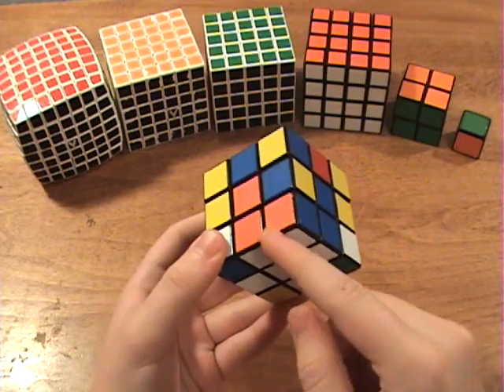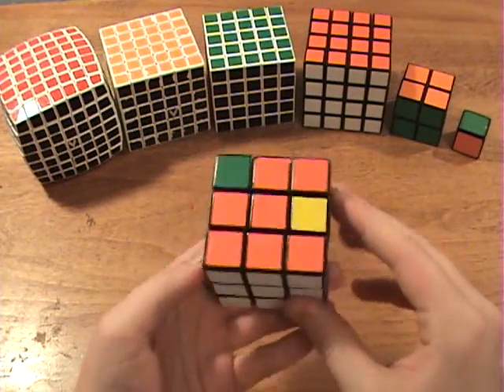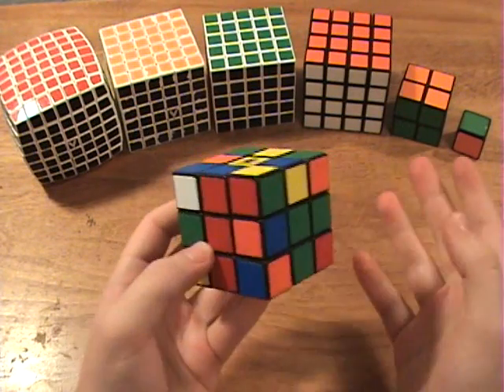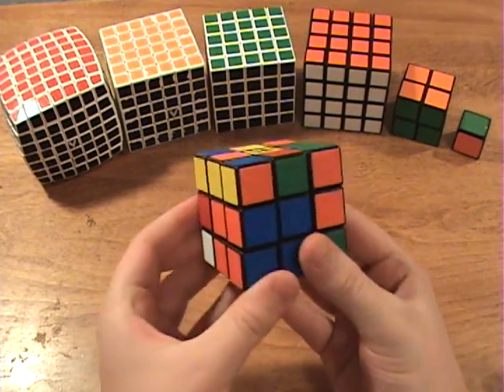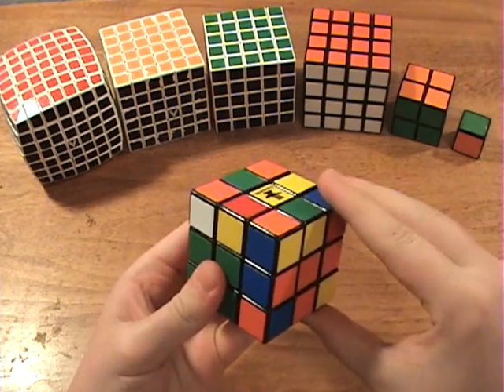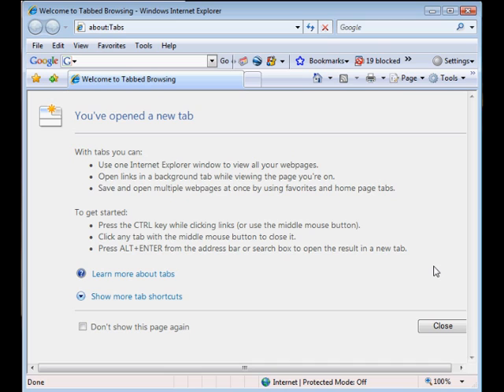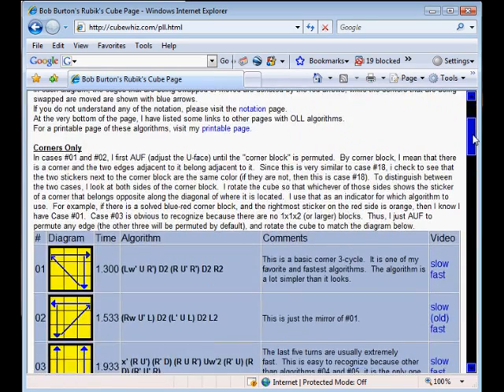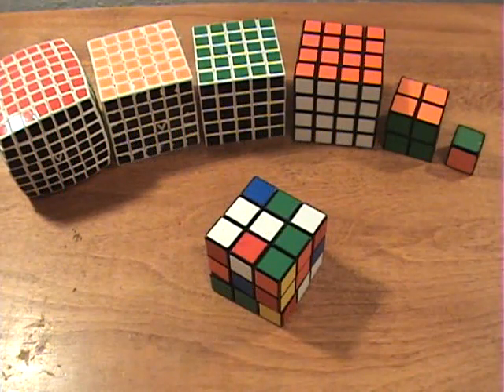How To Do Rubik's Cube F2L, OLL, & PLL (v2) (Part 2)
This tutorial will teach you the advanced method in solving the Rubik's Cube. Be sure you have significant expirence with the cube before learning this stuff.